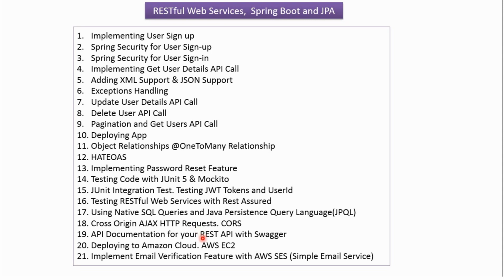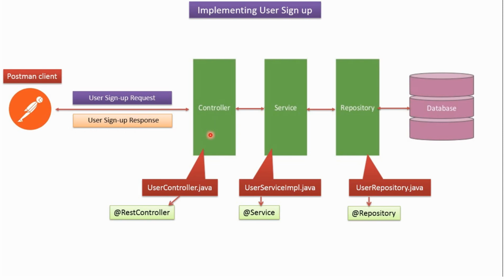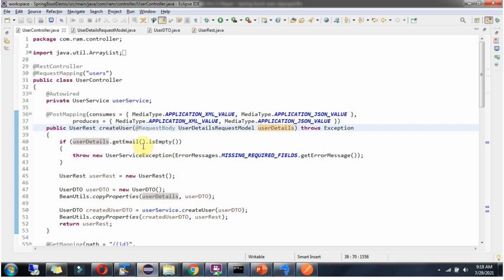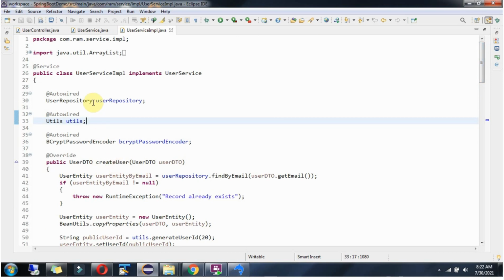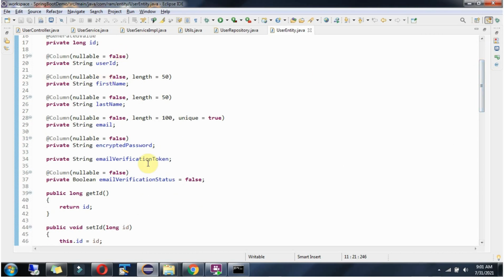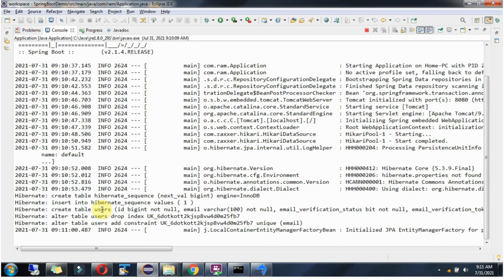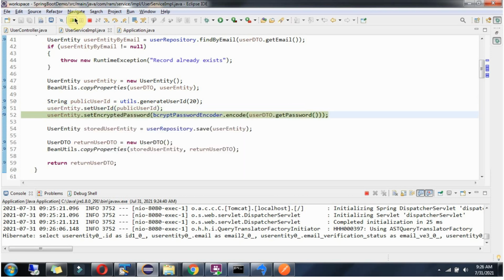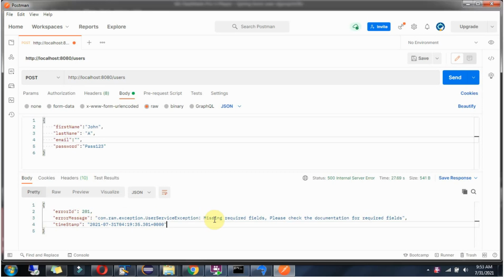Mastering User Sign-up: Spring Boot & Spring Security | RESTful Web Services Simplified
Learn how to master user sign-up using Spring Boot and Spring Security in this tutorial. Simplify RESTful web services with validation and user registration in Spring Boot.

This tutorial breaks down everything — from backend logic to data validation — so you can confidently build your own **user authentication and registration module** in **Spring Boot**.
No prior security experience needed — everything is explained clearly and visually.

✅ How to set up **Spring Boot** and **Spring Security** for RESTful APIs.
✅ How to design a **user sign-up endpoint** step by step.
✅ How to **store and secure passwords** using encryption (BCrypt).
✅ How to **validate user input** using annotations like `@Valid` and `@NotNull`.
✅ How to handle **HTTP requests and responses** for user registration.
✅ Best practices for **error handling and API response structure**.
✅ How to use **Spring Data JPA** to store user details in a database.
✅ How to extend this setup for **login, JWT authentication, and roles** in future projects.

* **Java developers** starting with **Spring Boot security features**.
* Anyone who wants to build a **secure user registration system** for their web app.
* Students learning about **Spring Security, REST APIs, and authentication**.
* Developers looking to move from basic APIs to **secure production-ready apps**.